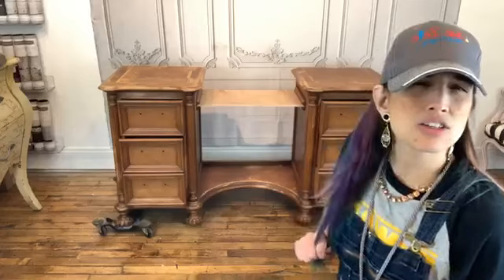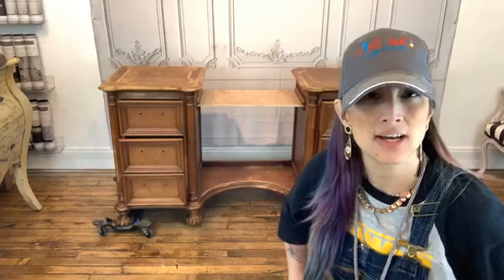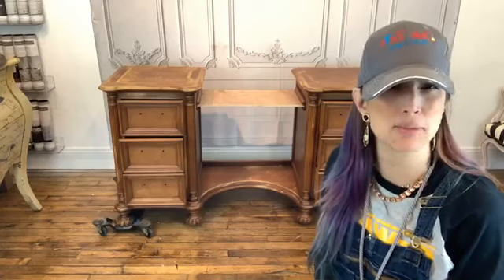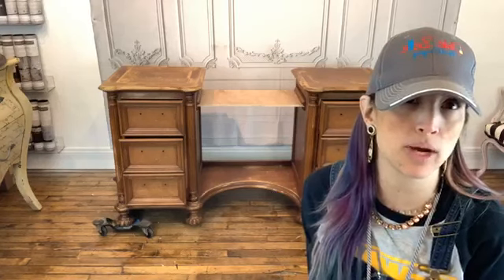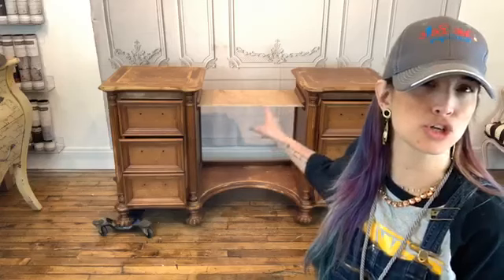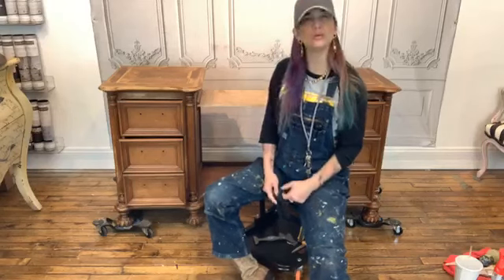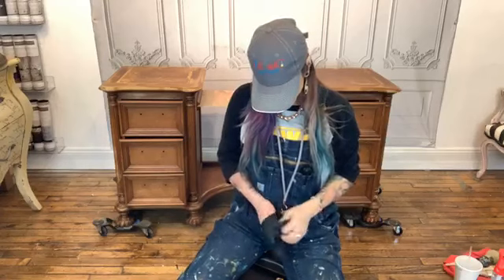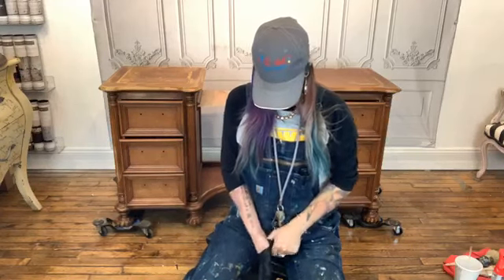REPLAY - FB LIVE CECE RESTYLED- VANITY IN BLUES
Learn blending technique and follow my project as I restyle a once curb-bound vanity into a work of art using Dixie Belle chalk mineral paints!!  @CeCeReStyled